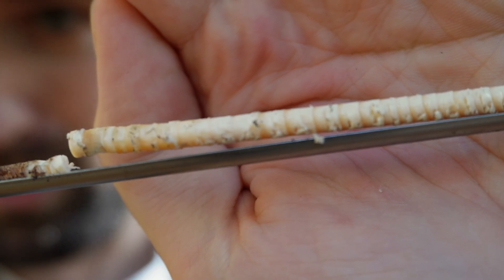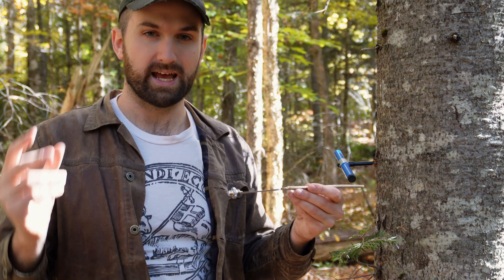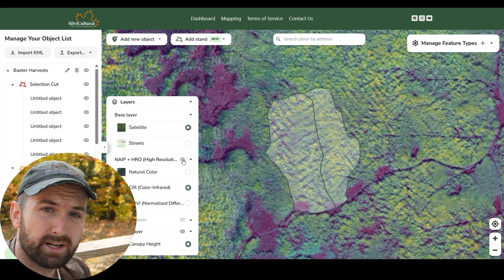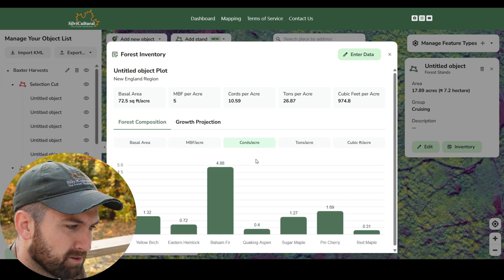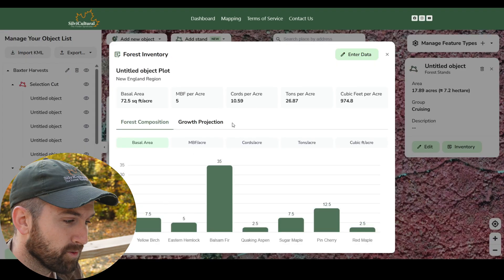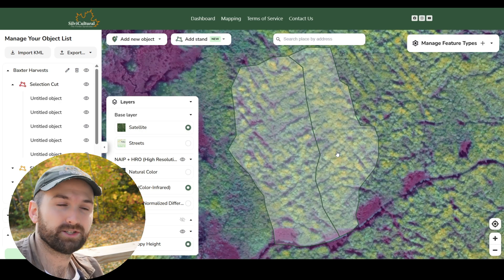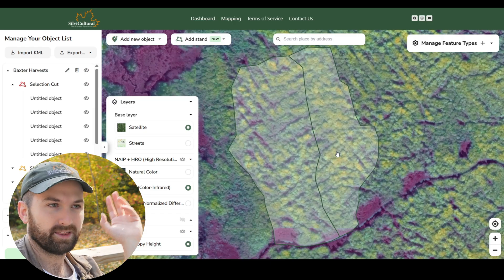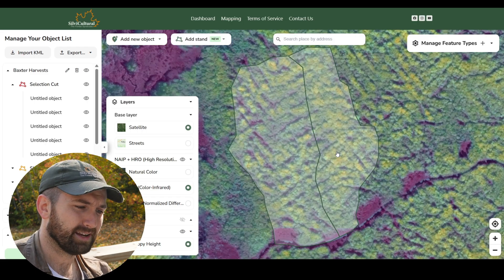How to Easily Estimate Your Forest's Growth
Tree growth can be an abstract concept. How do we know how much our forest is growing every year, and how do we know what it will look like in the future? The latest forest growth projection tool on Silvicultural aims to fix that.